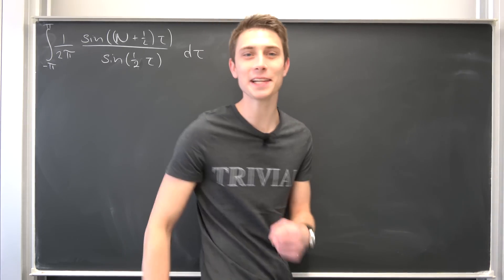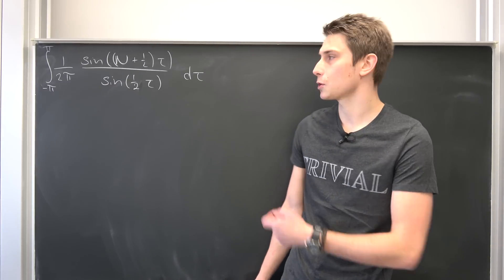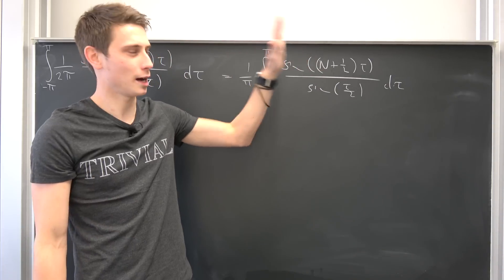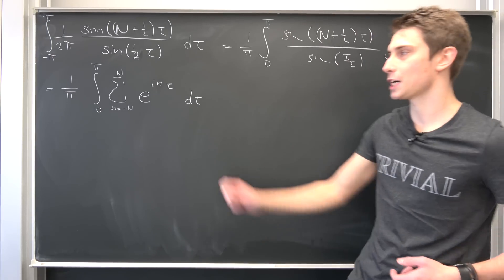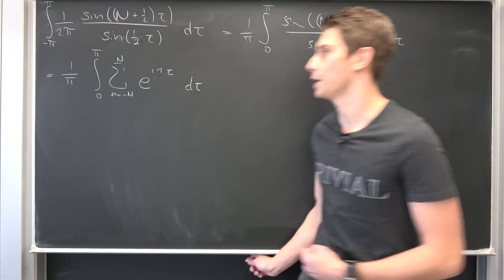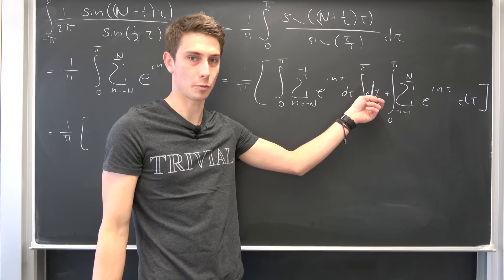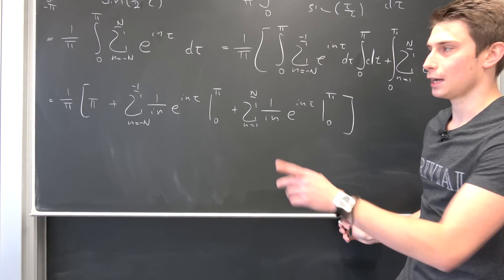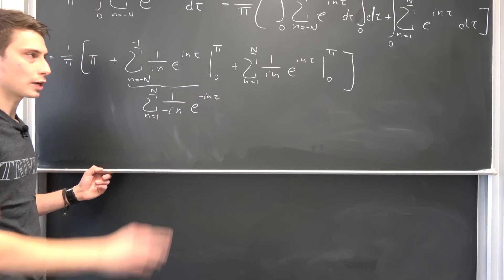NOT AS TRIVIAL AS IT MIGHT SEEM! Integrating the Dirichlet Kernel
Let us make use of the Dirichlet Kernel today! We are going to integrate this one using its definition as a sum/approximate Fourier Series. Enjoy!